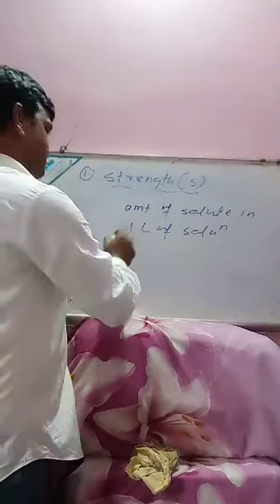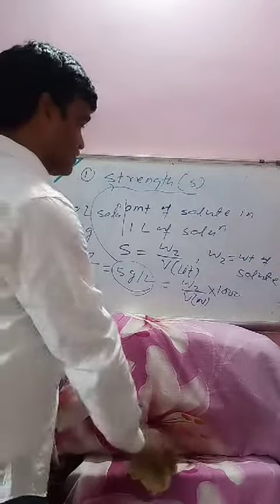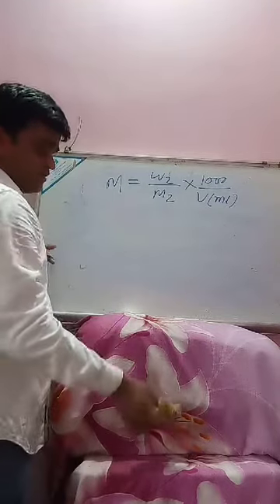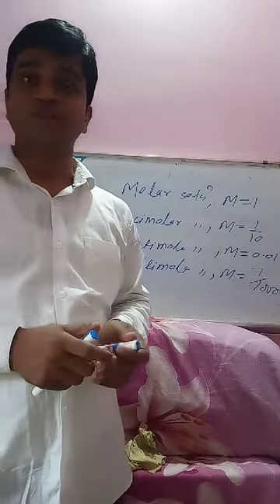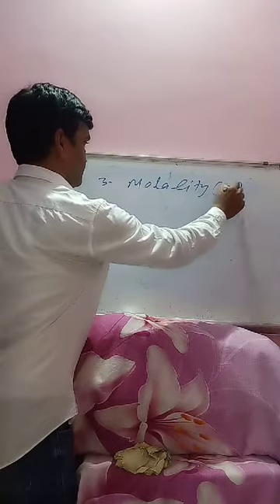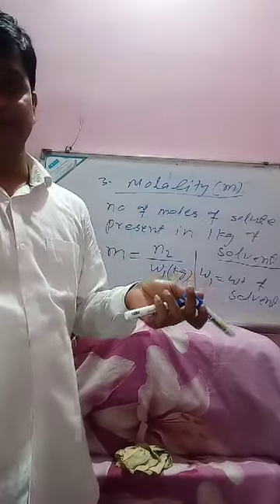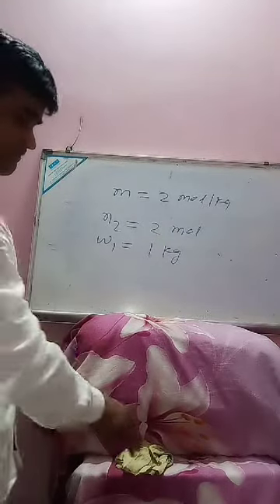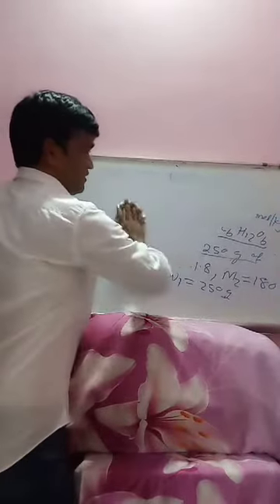Conc of solution